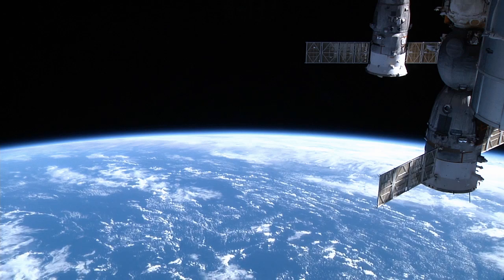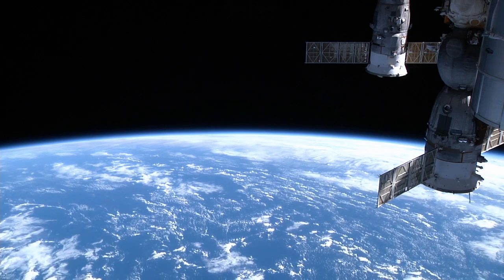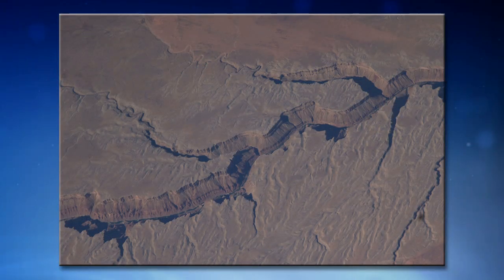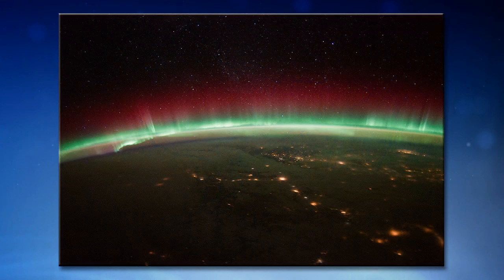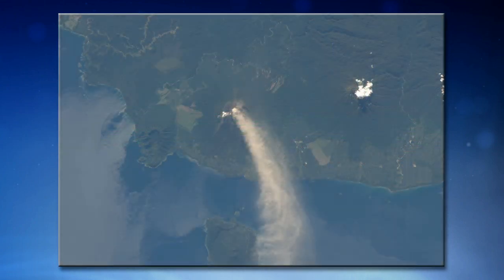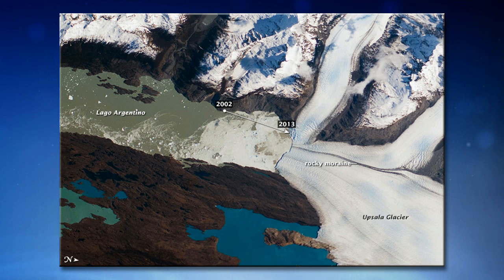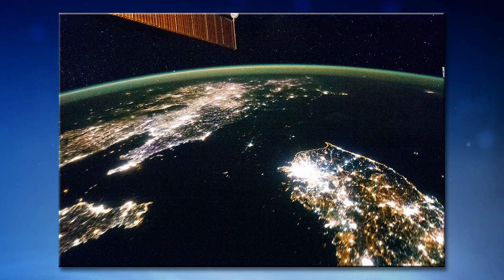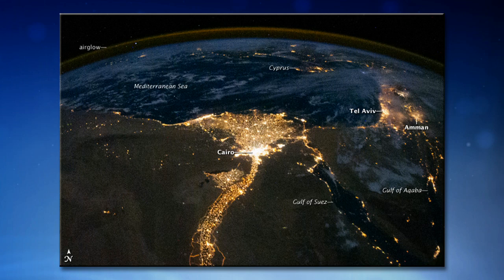Space Station Live: A View from Aloft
NASA Commentator Dan Huot talks with Dr. Lisa Vanderbloemen, the manager of the Earth Science and Remote Sensing Unit at the Johnson Space Center in Houston, about the Crew Earth Observation experiment underway on the International Space Station.  From the vantage point of 250 miles up, station crew members can quickly photograph natural phenomenon and man-made targets on Earth to document dynamic changes on the planet.